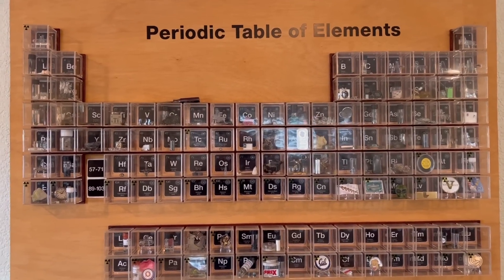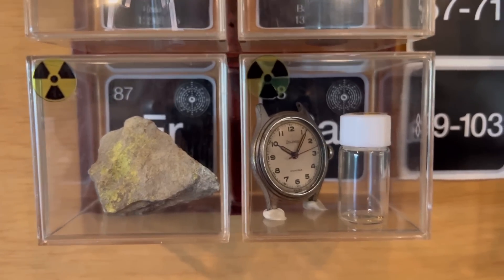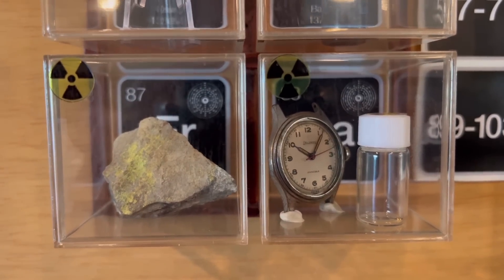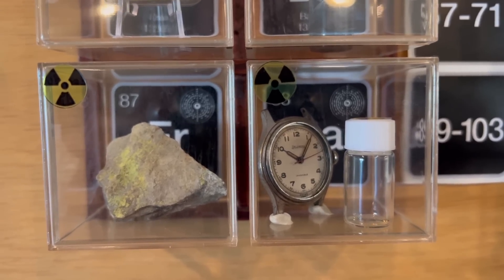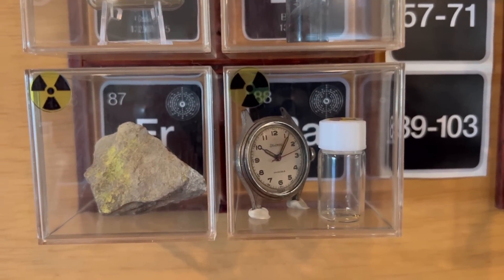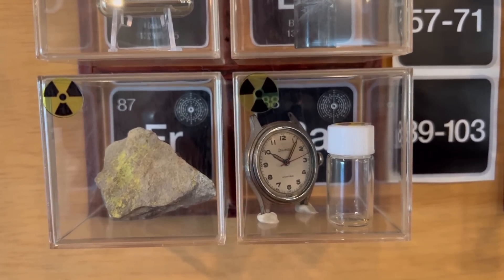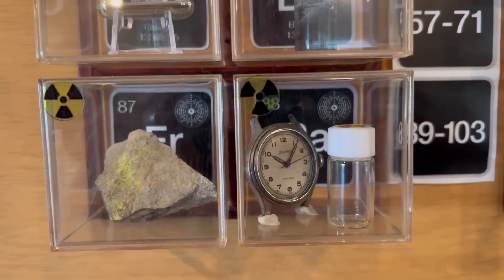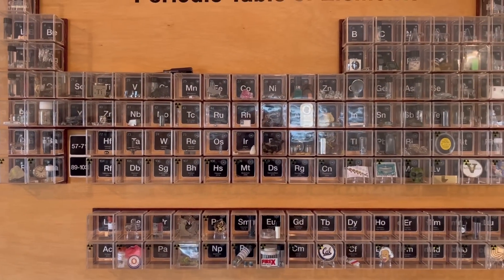Living Periodic Table - Francium